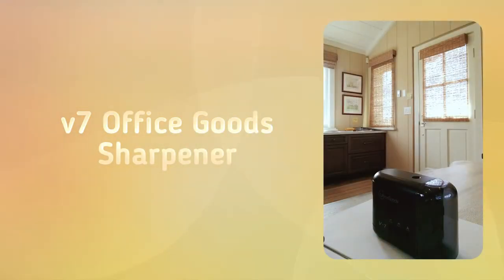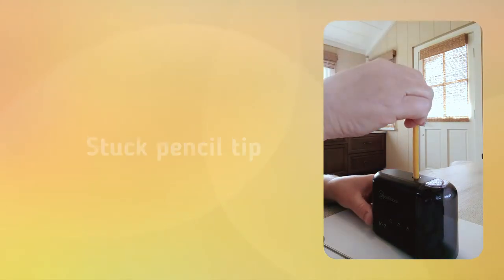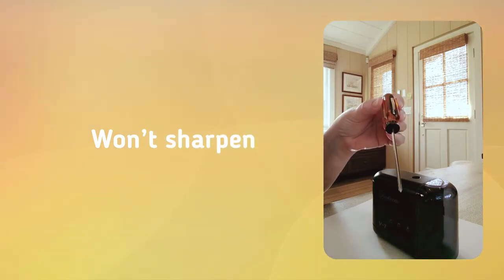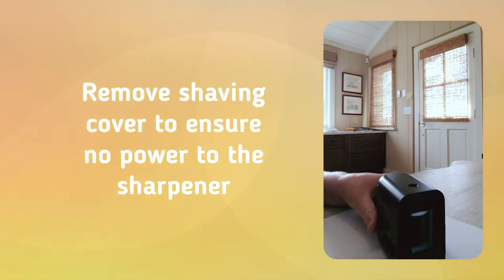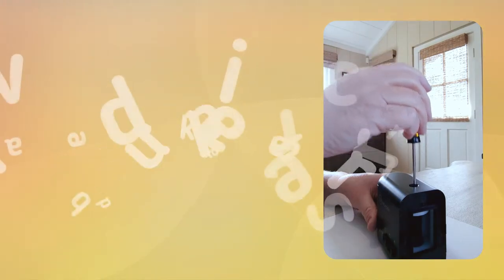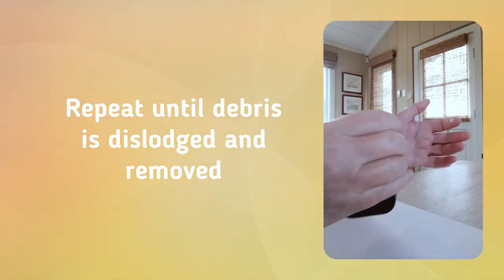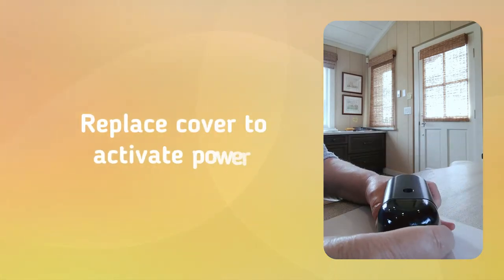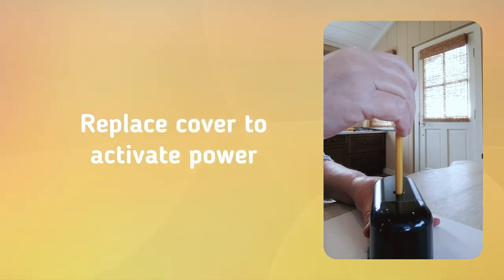Electric Pencil Sharpener - How To Unjam a Broken Pencil Point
If your pencil sharpener has a stuck point, not allowing you to sharpen your pencil properly, follow the instructions in this video to fix it.  If after following the instructions, you are still having difficulty getting a sharp point on your pencil, please contact OfficeGoods Support at: or call support at